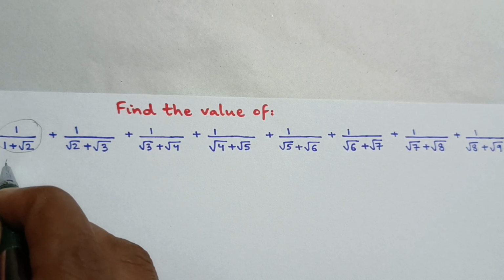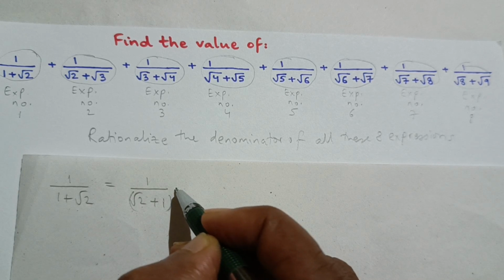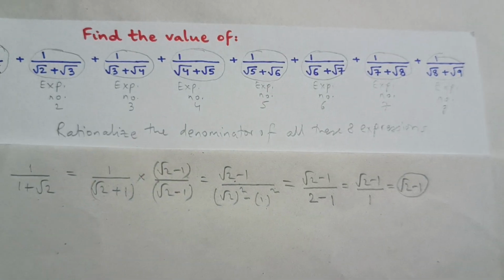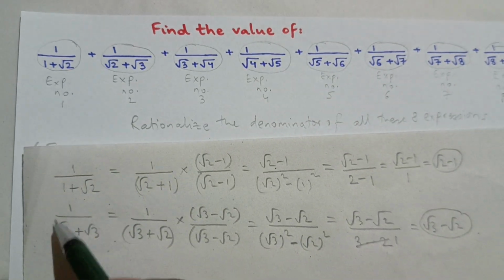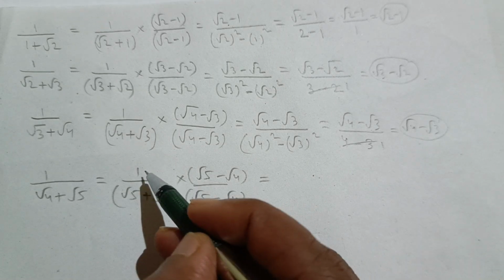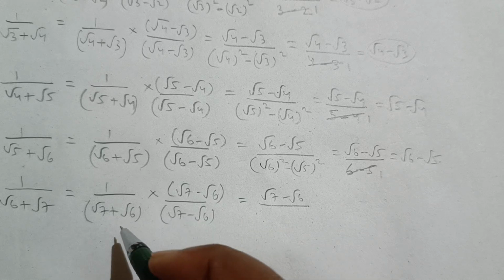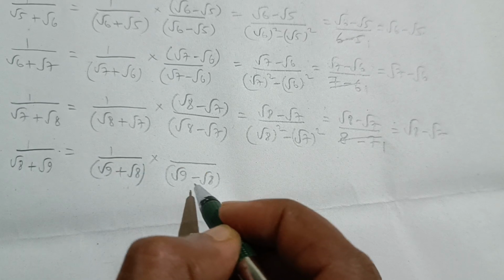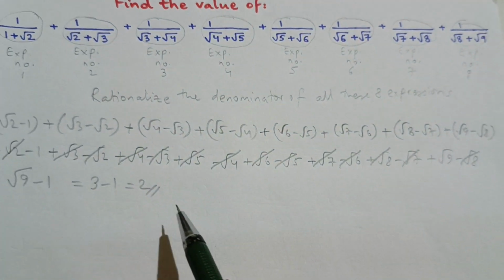Application of Rationalization of Denominator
Questions on Rationalization of Denominator

About this video:
In this video, we are going to find the value of the given expression by rationalizing the denominator.